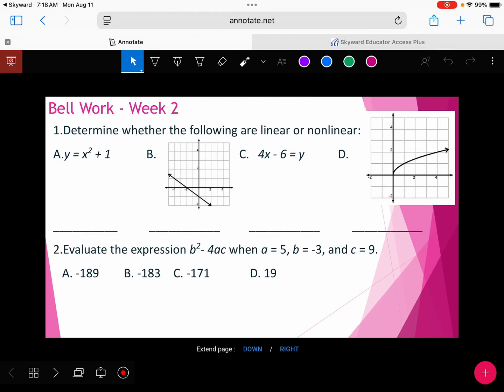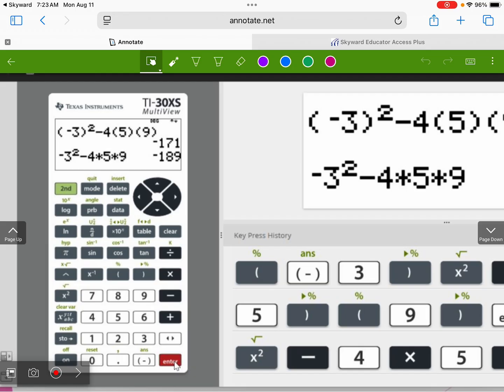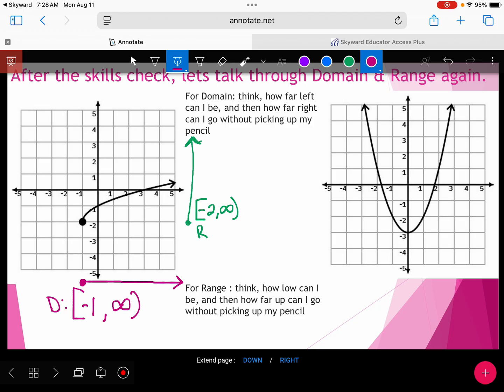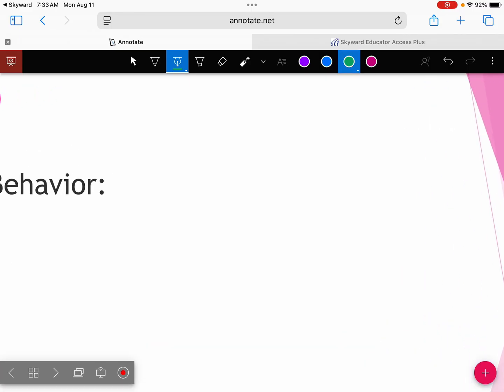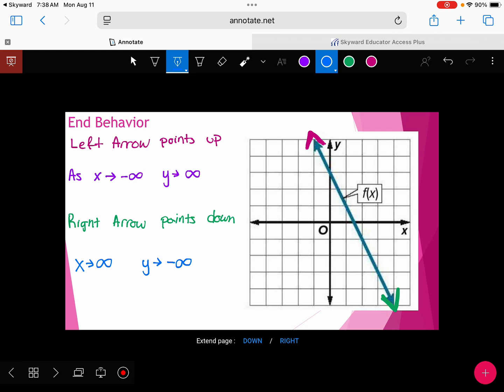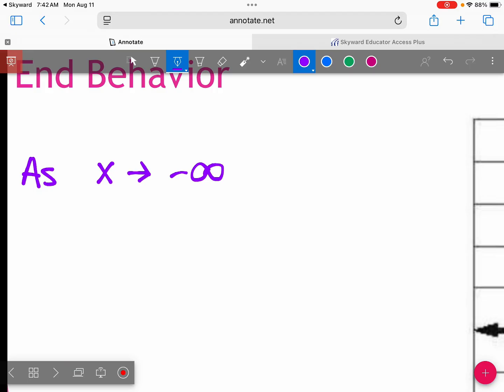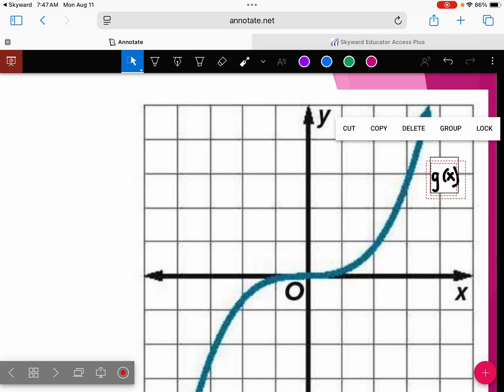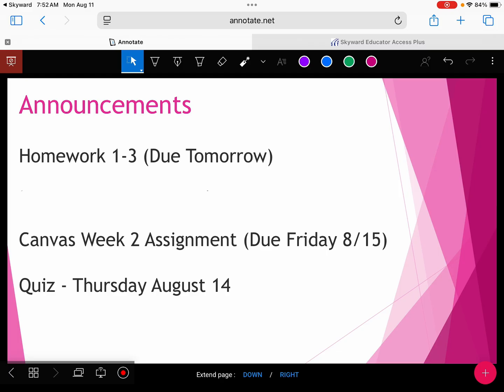Algebra 8.11.25 end behavior